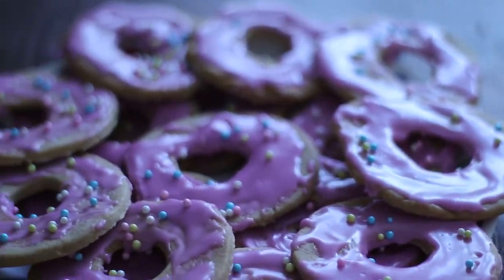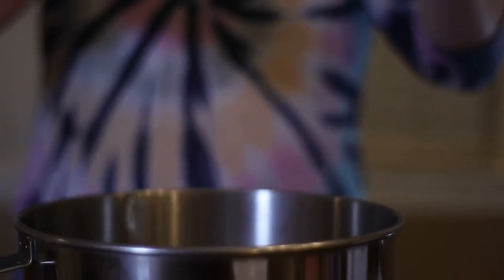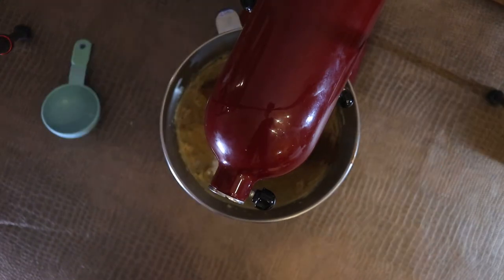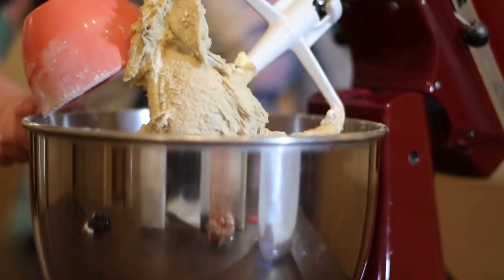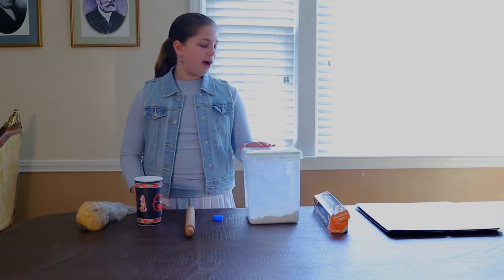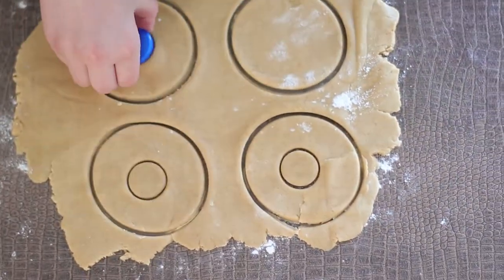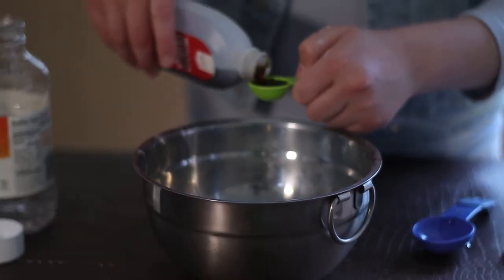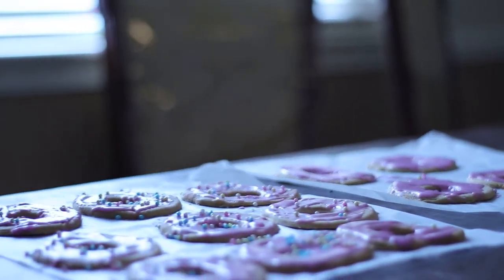Kosher.com Cooking Competition || Brown Sugar Donut Cookies!!!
These cookies are Amazing, thx to Miriam Pascal for the Recipe!